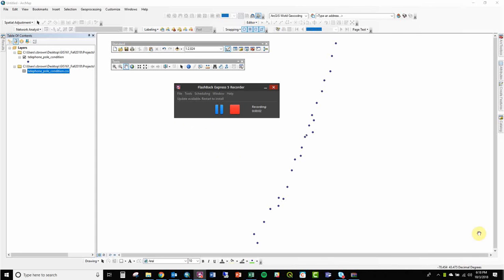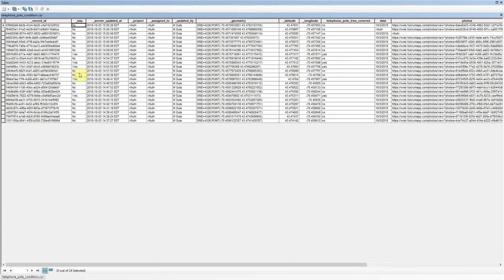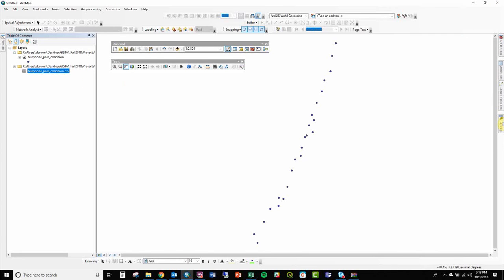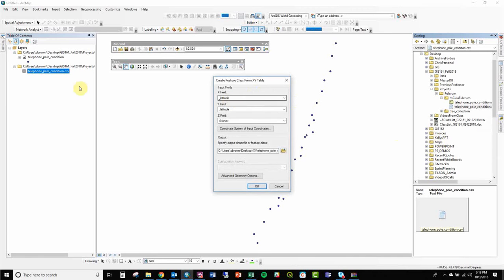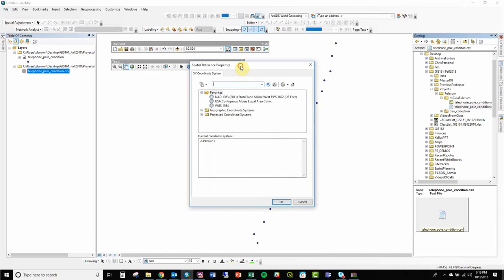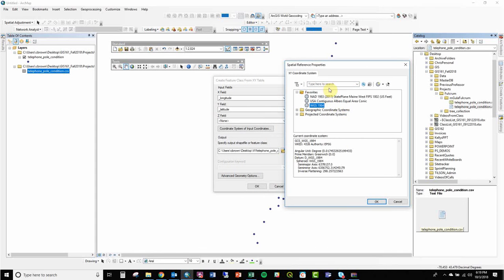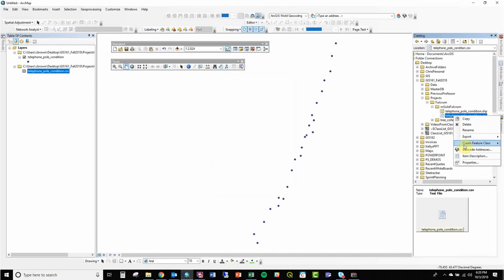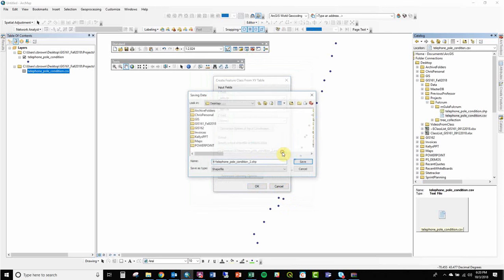CSV to Shapefile 10/03/2018